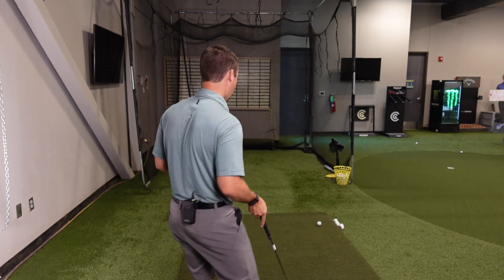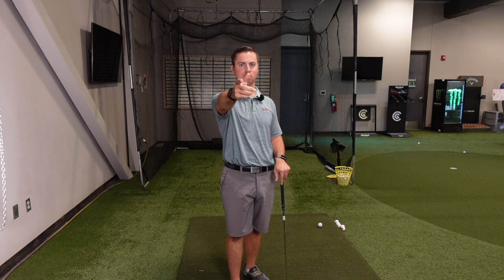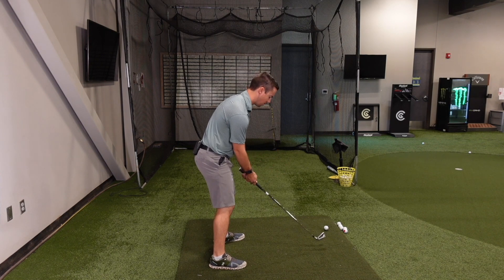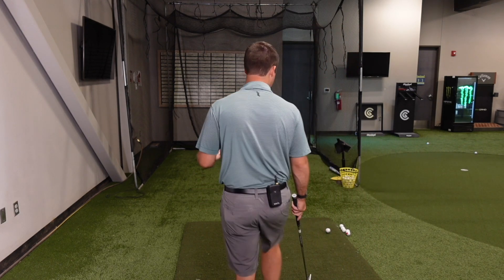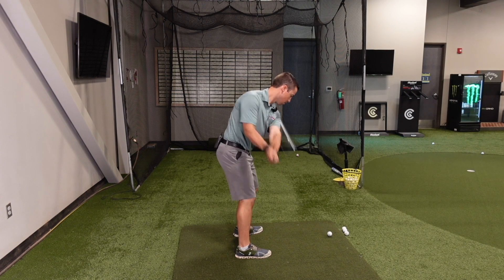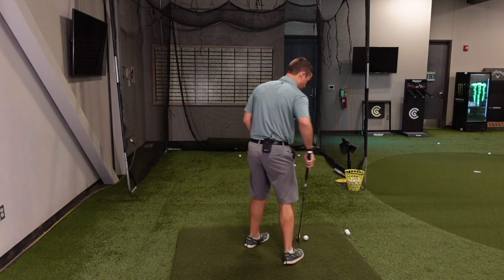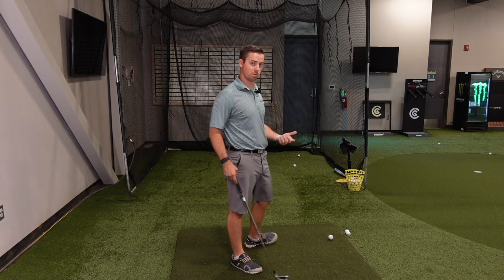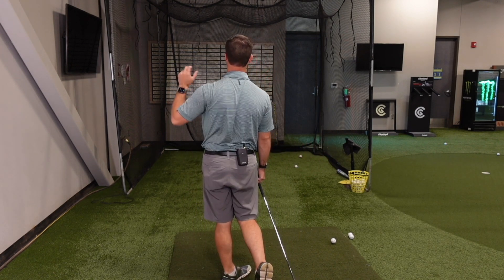Stop The Inconsistency | How To Swing Through The Golf Ball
STOP trying to hit the ball and instead change your mindset to swing through the ball not at it.
👉 WATCH | Develop A Consistent Golf Swing In Your Spare Time With 3 Simple Steps (FREE)
Have you ever noticed that when you make a practice swing you tend to never lose your balance?
This is because you are swinging through the ball "air" and not at the ball.
All you have to do now is convince yourself to stop hitting the ball.